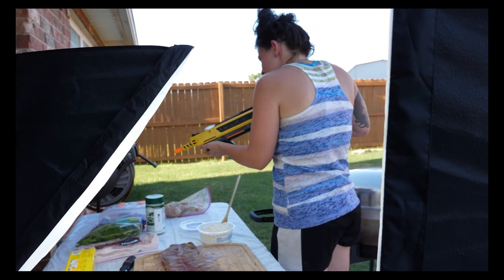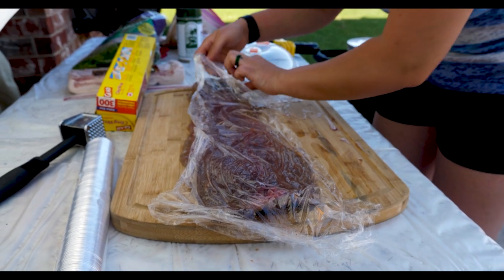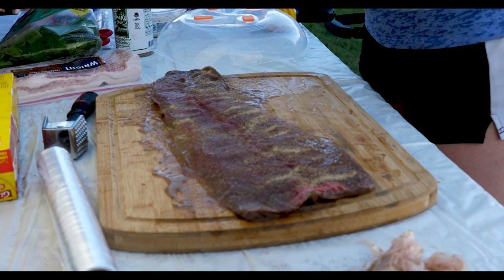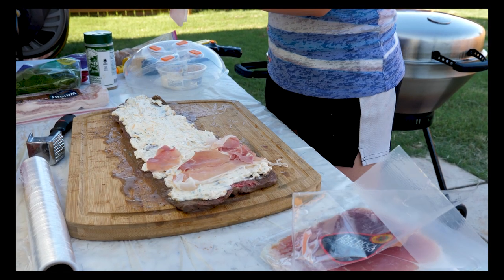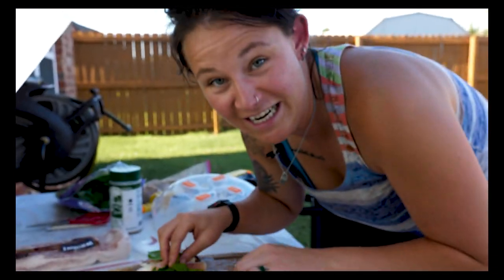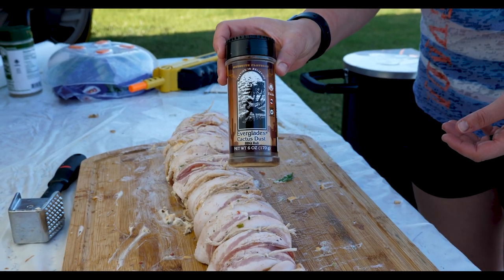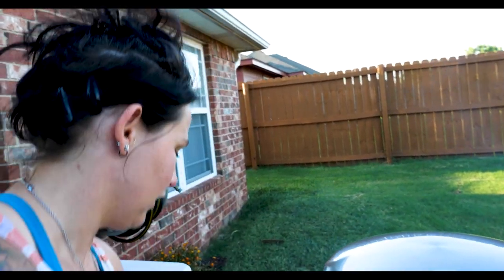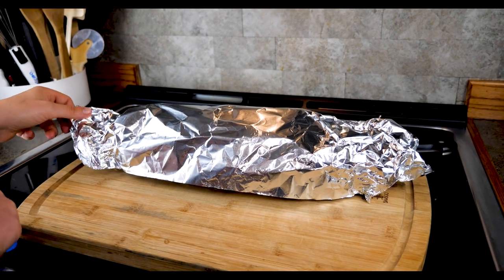How to make Smoked & Stuffed Venison Backstrap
We take a traditional "stuffed" backstrap and put a spin on it with our RecTeq Bullseye!

- 1 Whole Backstrap (marinated)
- 2-3 spoonfuls of bacon Ranch Cheese Dip or Jalapeno Artichoke Dip
- 1 lb bacon
- 1 package prosciutto
- 2-3 handfuls of spinach
- Everglades Seasoning (Original)
- Everglades Seasoning (Cactus Dust)

Butterfly marinated backstrap then sprinkle Original Everglades Seasoning, then a layer of dip, followed Prosciutto, then Spinach.  Wrap in bacon and then tie butchers twine every 2-3 inches. Apply Everglades Cactus Dust and smoke at 200 degrees for 30 minutes then turn heat up to 300 degrees until the desired doneness for your taste.

Everglades Seasoning
Recteq Pellets
Marinade Packs
Jalapeno Artichoke Dip

0:00 Preparing Backstrap
4:10 Stuffing Backstrap
10:57 Smoking Backstrap
11:36 Grilling Backstrap
12:55 Tenting Backstrap
13:55 Cutting & Eating